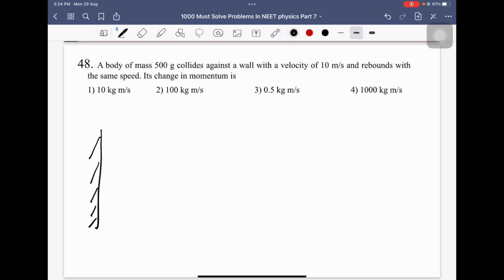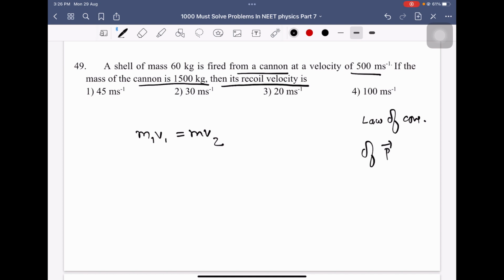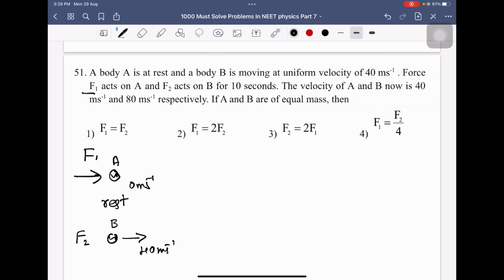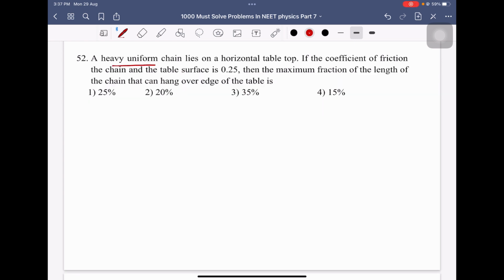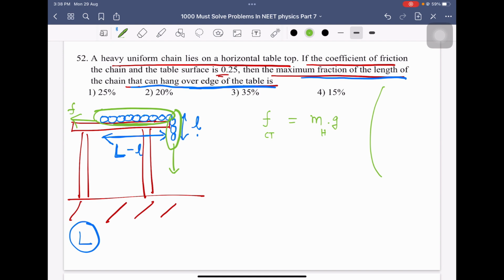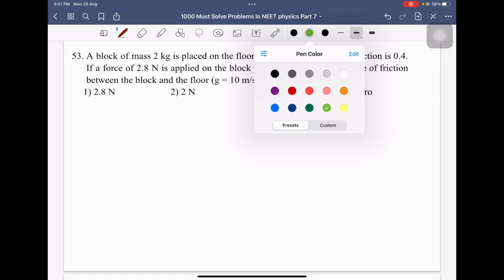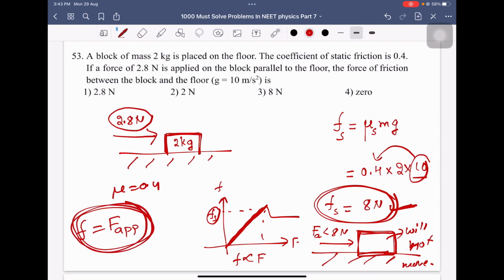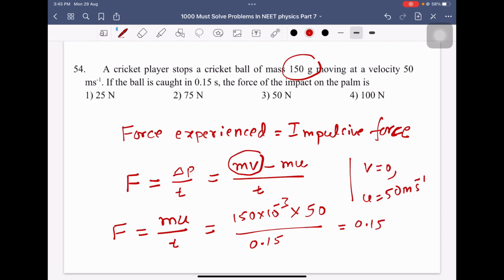1000 must solve problems for NEET physics : part 7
Use the link below for all videos in this series

Sharath Gore